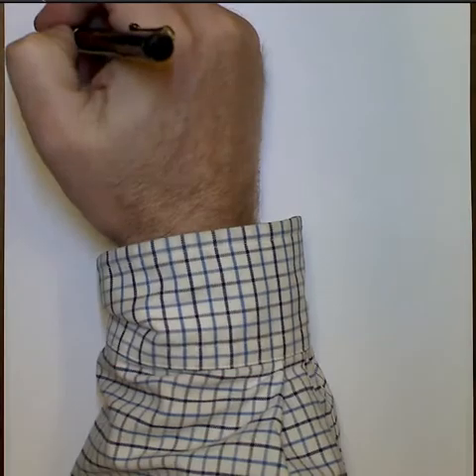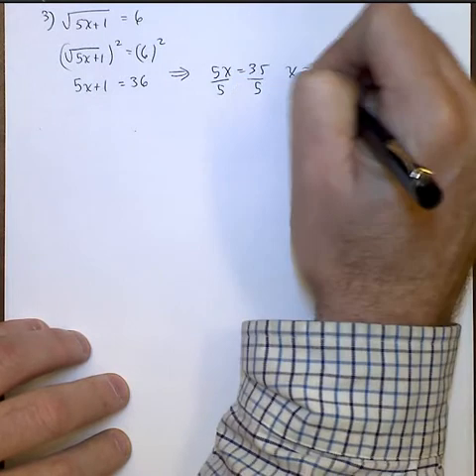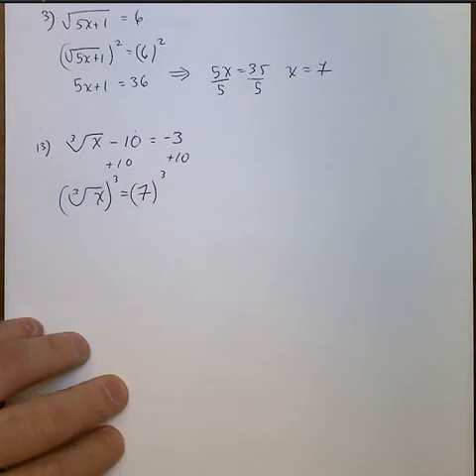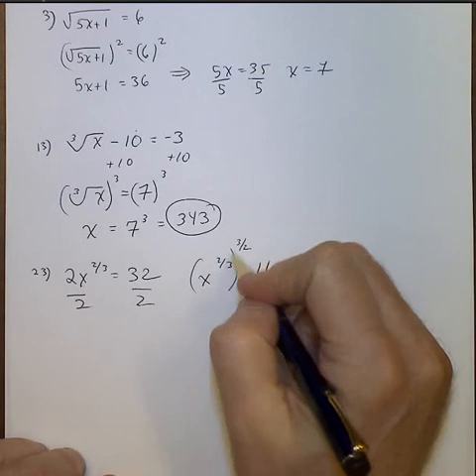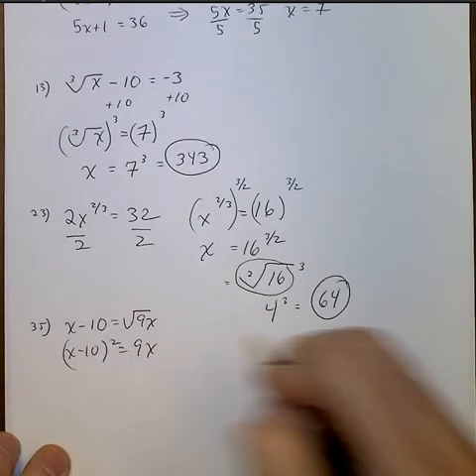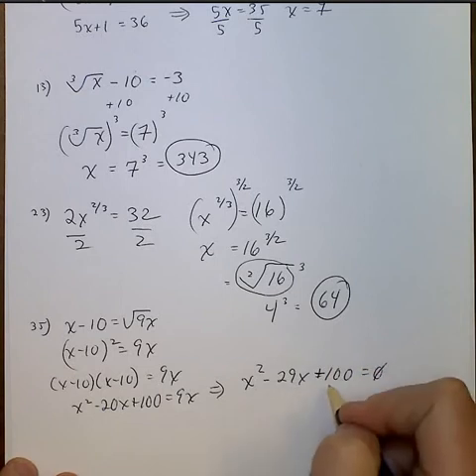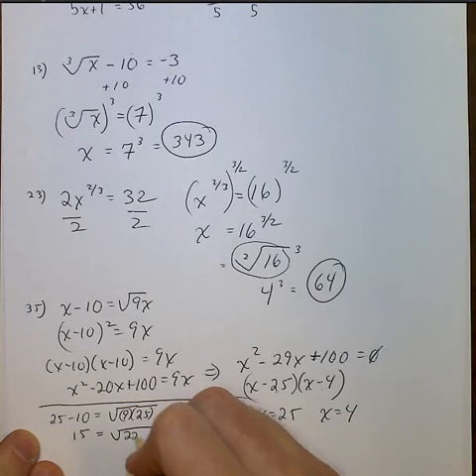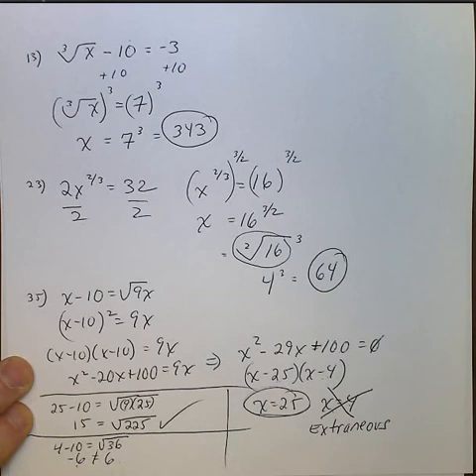SOLVE RADICAL EQUATIONS